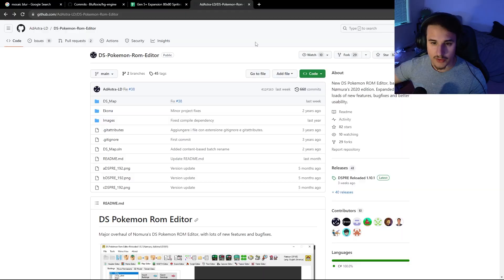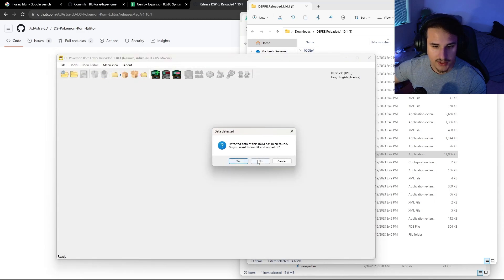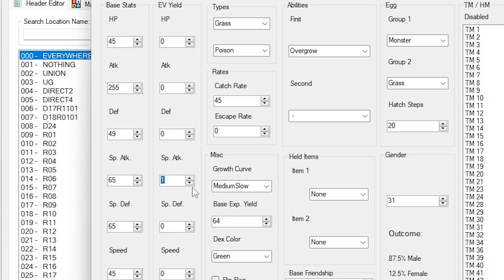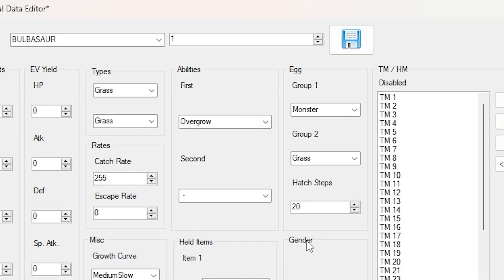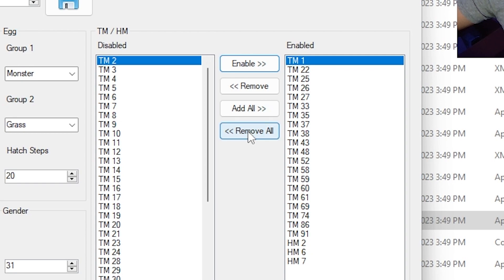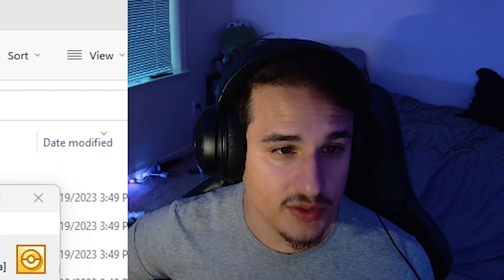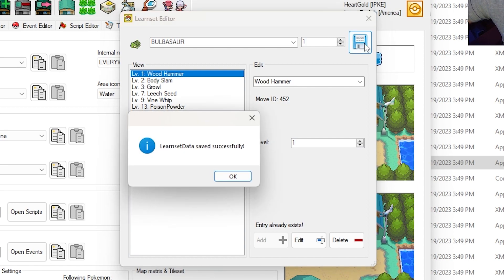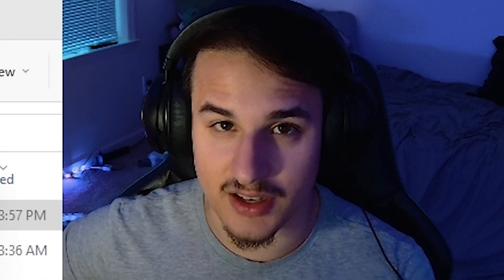Editing Pokemon Learnsets, Types, Stats -- ROM Hack Tutorial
Come join my ROM hacking discord server for more hacks like Mythic Silver and Garbage Gold: